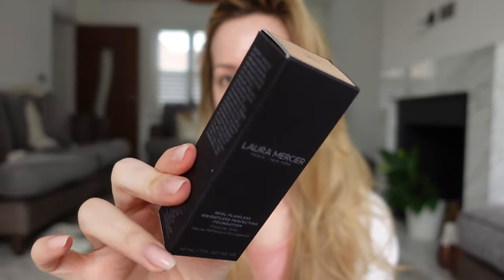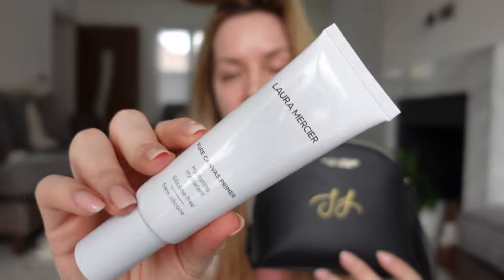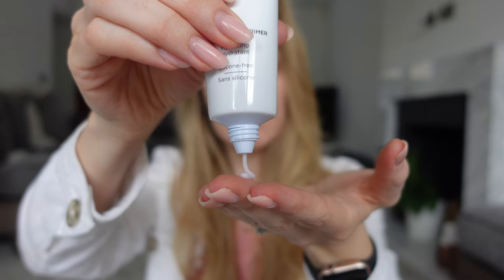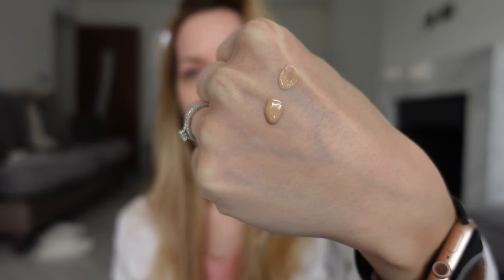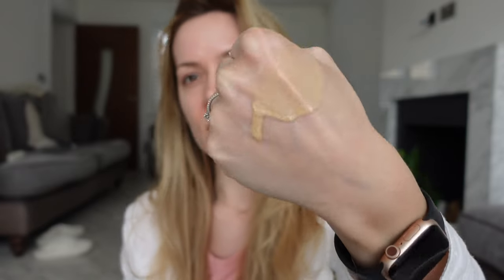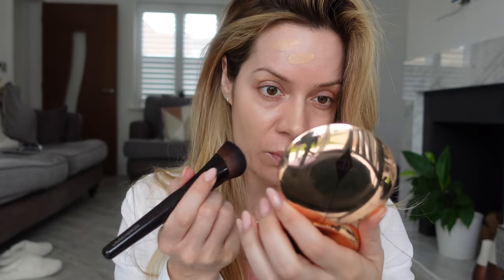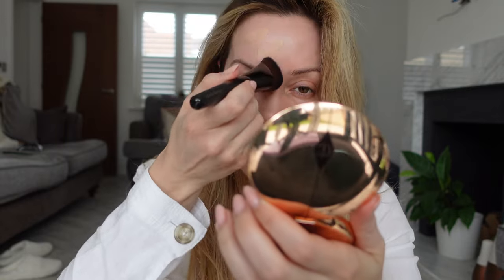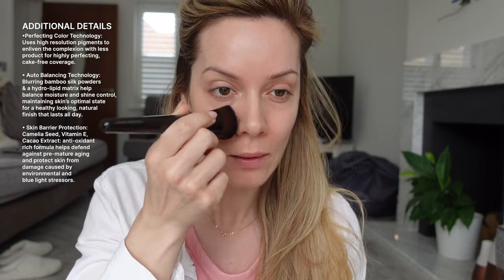NEW Laura Mercier Real Flawless Foundation Review | Shonagh Scott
Today I am sharing my review of the Laura Mercier Real Flawless Weightless Perfecting Foundation! I went to the launch of this foundation and was IMMEDIATELY impressed after watching the masterclass on 3 different skin tones and ages, it worked so well on everyone. You can watch the vlog featuring the Laura Mercier lunch
Whether you are young or mature, oily or dry, this foundation is SO worth trying! It really has been designed with every skin type in mind.

If you wish to try Skin + Me, feel free to use my code to get your 1st AND 5th months free:

I will show you how to create different makeup looks using various media and techniques, from creative Halloween makeup looks to flawless makeup for all occasions.

Products used:
Laura Mercier Pure Canvas Primer - Hydrating / Blurring / Mattifying

Urban Decay Brow Blade (Cool Cookie is my preferred shade)

MAKE UP FOR EVER Aqua Resist Color Ink - Eyeliner Brown

Loreal Sexy Balm - Sheer 102 Gossip
UK - Amazon

TIME STAMPS
00:00 Intro
00:53 Primer
02:22 Foundation Brush
02:42 Foundation Application
09:00 Makeup Application
12:49 First Check-In
13:14 Second Check-In
13:58 Final Check-In